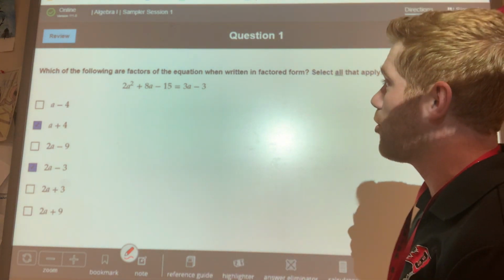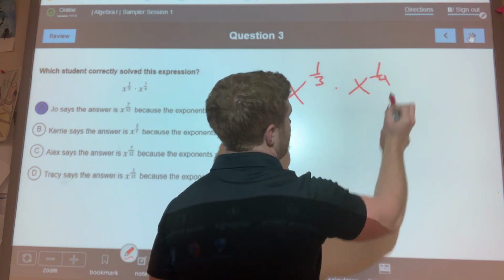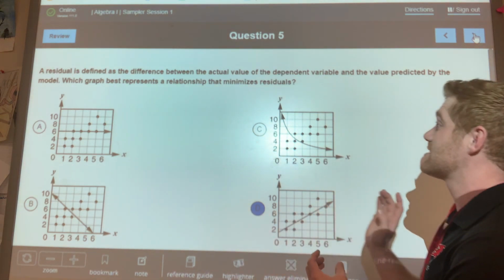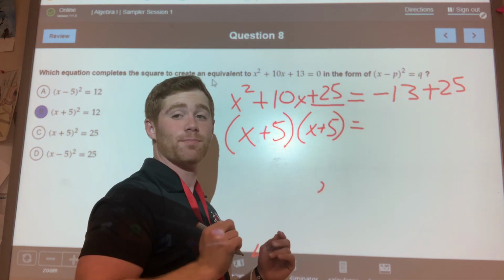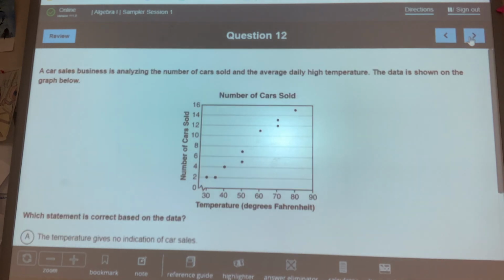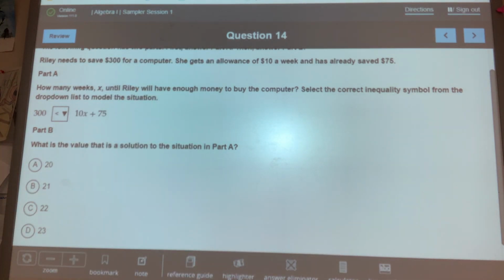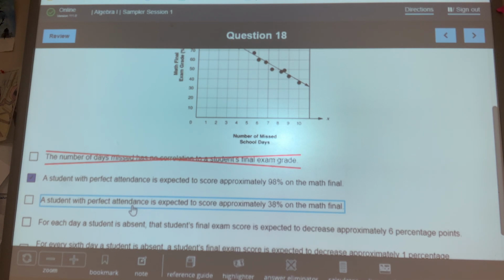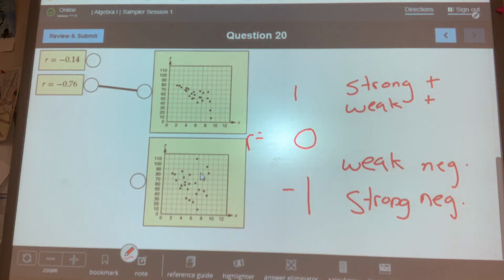Practice EOC Part 1 (questions 1-20)